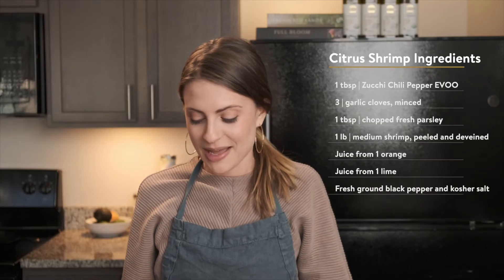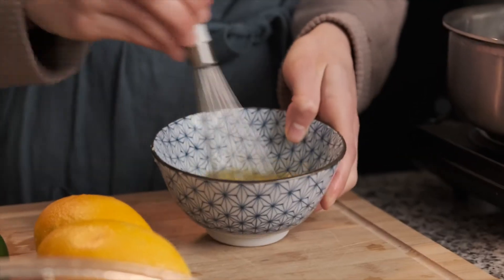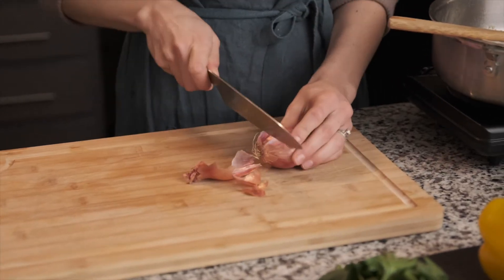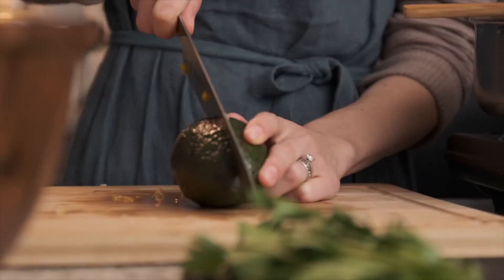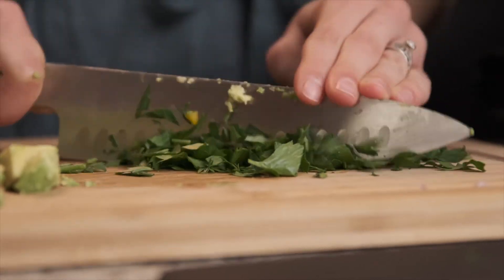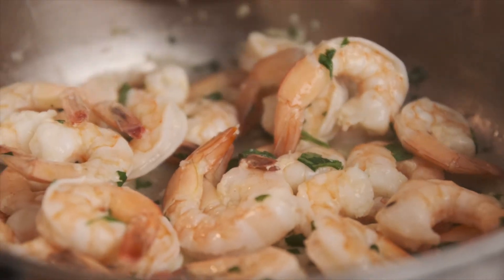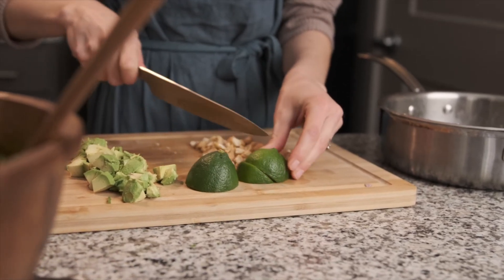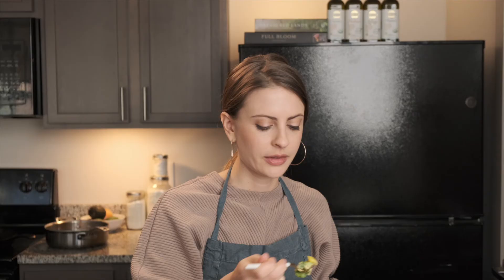Chili Lime Shrimp Salad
Spicy citrus shrimp is tossed with peppery arugula, avocado, and yellow bell pepper to create a bright and flavor-packed salad.

ABOUT ZUCCHI 1810
Based in northern Italy, Zucchi 1810 produces extra virgin olive oil that is sustainably certified and fully traceable. With extra virgin olive oils of exceptional quality and taste, produced with transparent socially and environmentally responsible practices, Zucchi is an EVOO to feel good about.